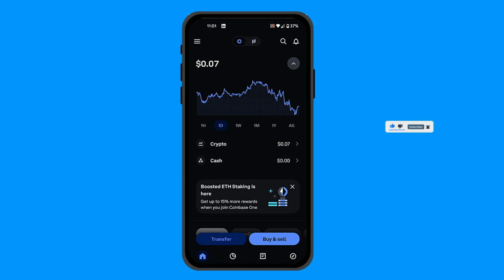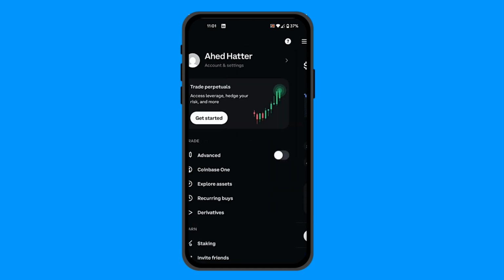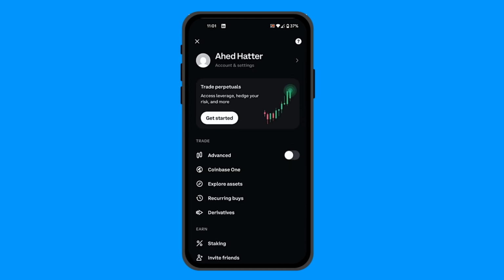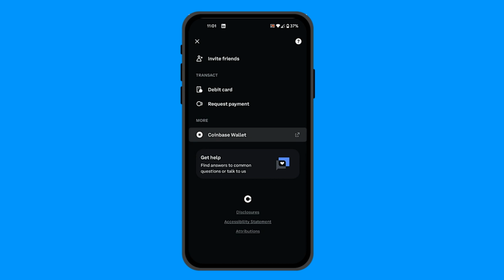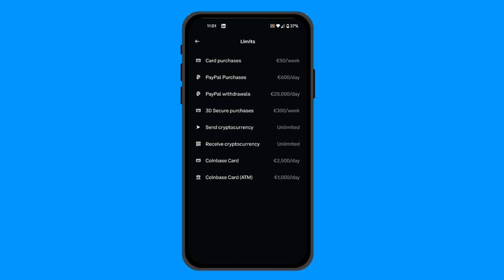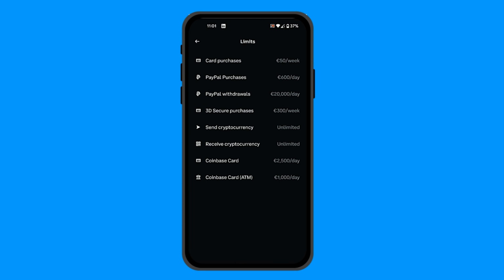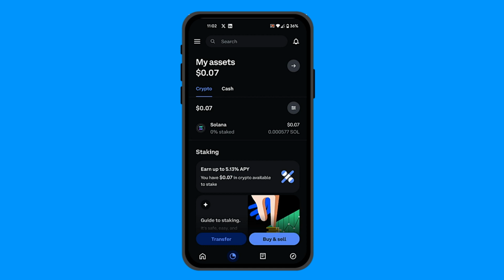How to Increase Coinbase Limit - Beginner Tutorial 2026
In this video, I show you how to increase coinbase limit without hassle so you can unlock higher buying power on your account. Whether you're new to Coinbase or just trying to boost your crypto investing limits, this guide walks you through how to increase limit on Coinbase step by step. I’ll also explain how to increase your Coinbase buying limit and how to raise Coinbase limit efficiently without confusion. You'll get clear instructions and tips that actually work in 2026.